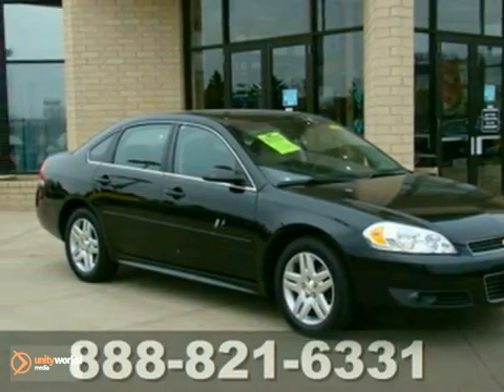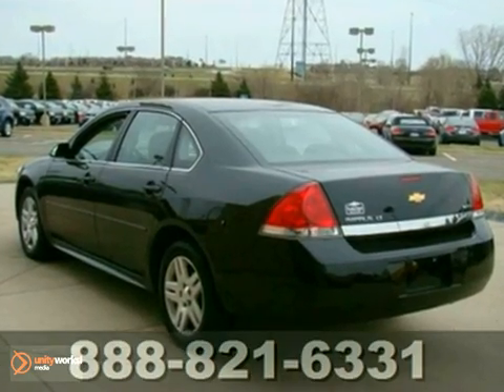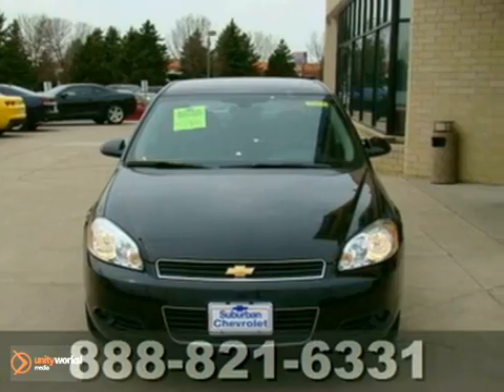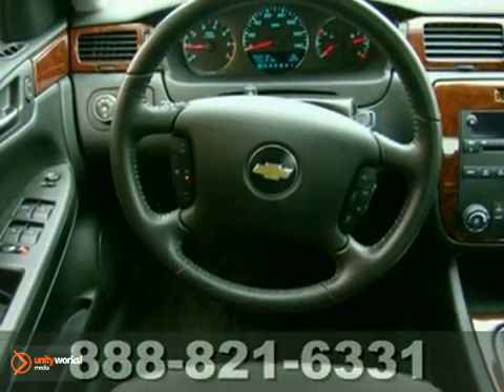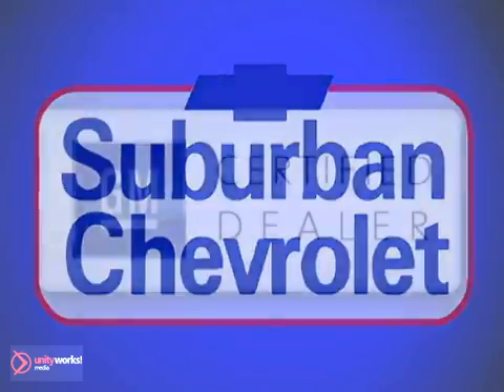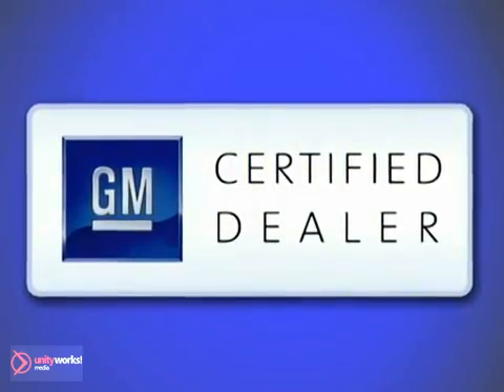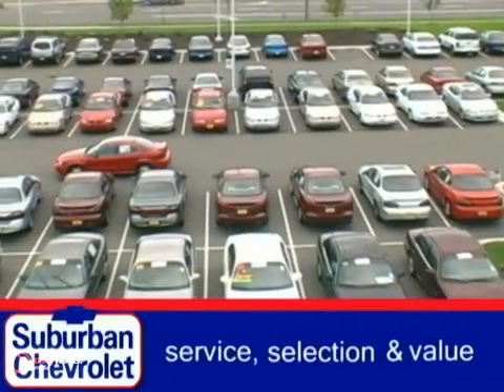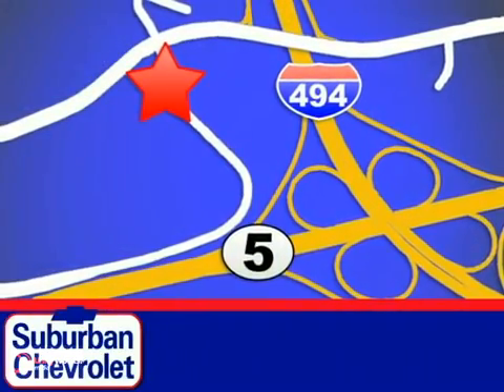2010 Chevrolet Impala 3702P in Minneapolis St Paul, MN SOLD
SOLD - If you are looking for real value on a great used car, Suburban Chevrolet invites you to come in and test drive this 2010 Chevrolet Impala, stock# 3702P. We are conveniently located near Minneapolis St Paul, MN and known for our great selection, reliability and quality. Come take a look at this 2010 Chevrolet Impala today.

Suburban Chevrolet
12475 Plaza Drive
Minneapolis St Paul MN, video